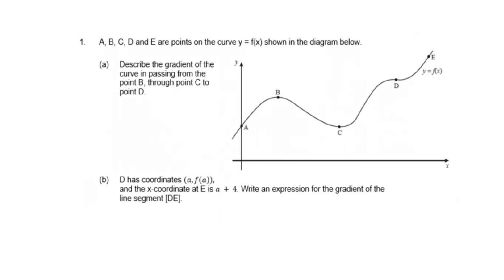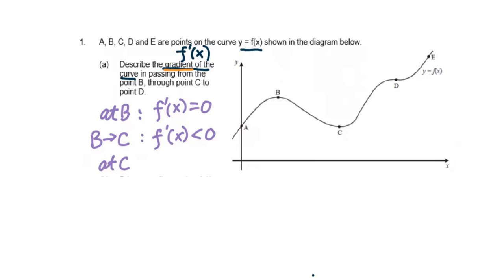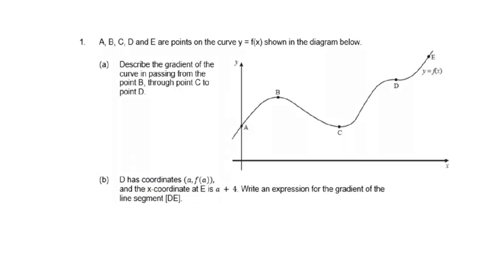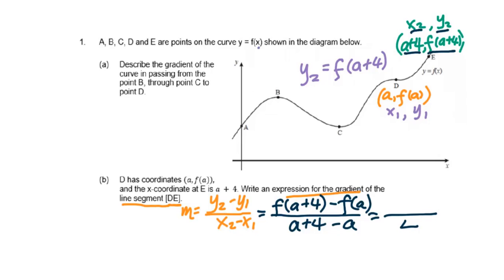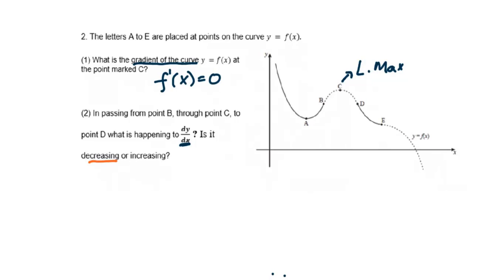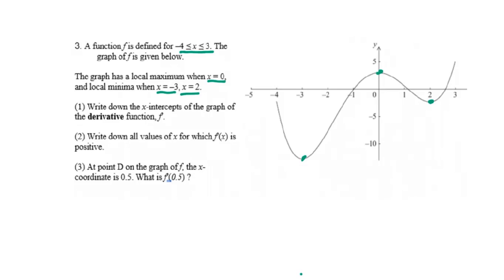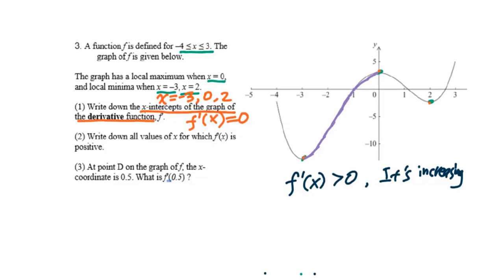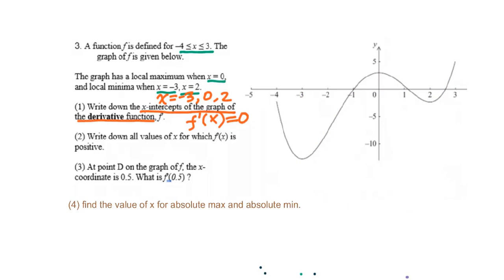Topic 5 IB Questions about Derivative and Graph (2)